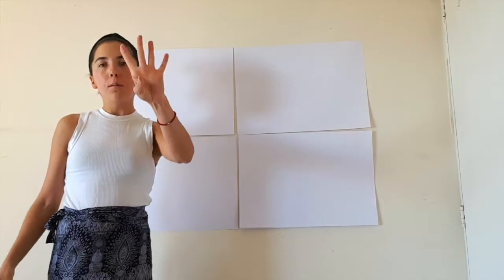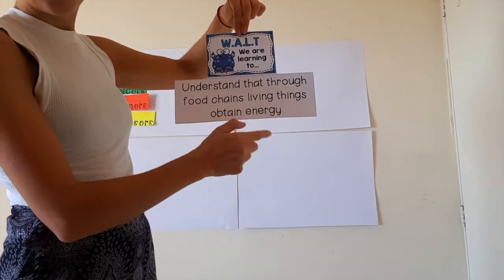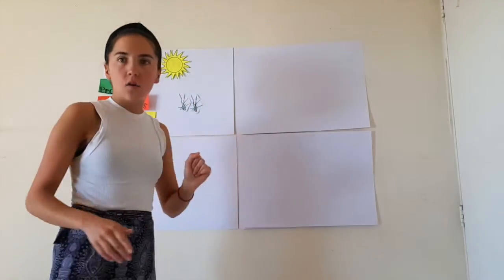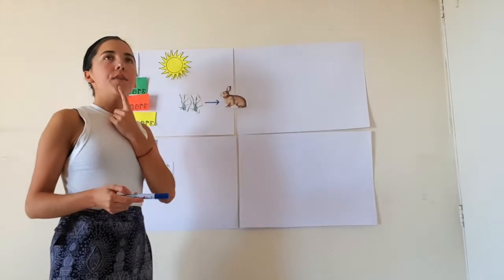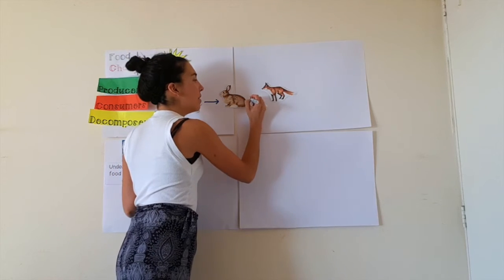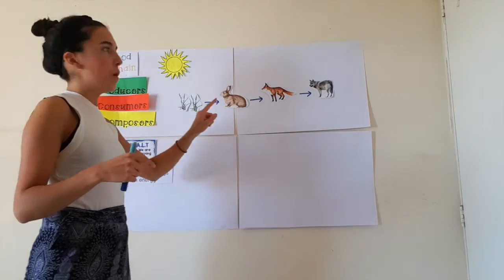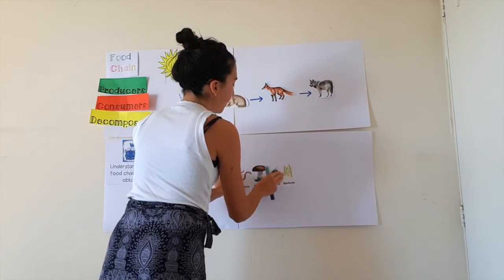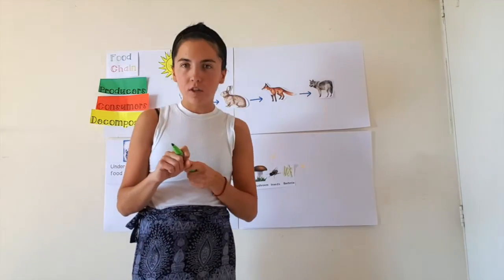Lesson 5 - April 6th '4G Food Chains'